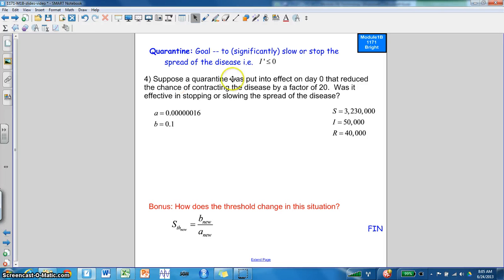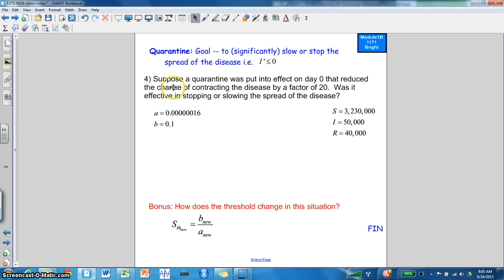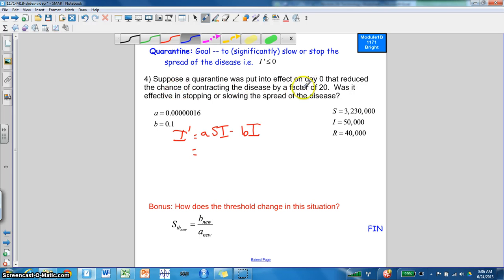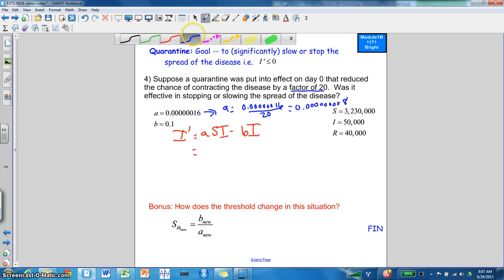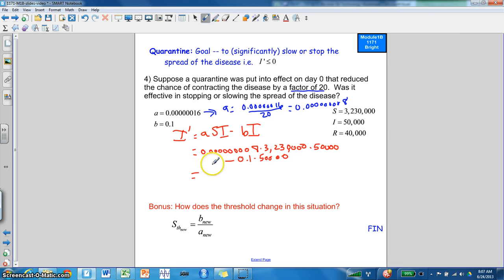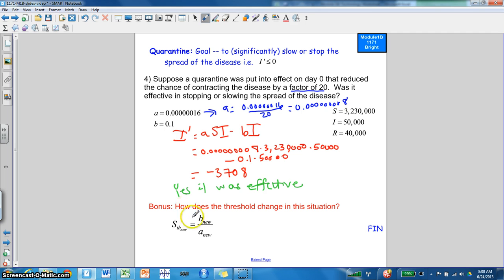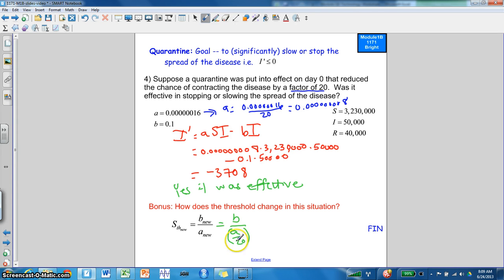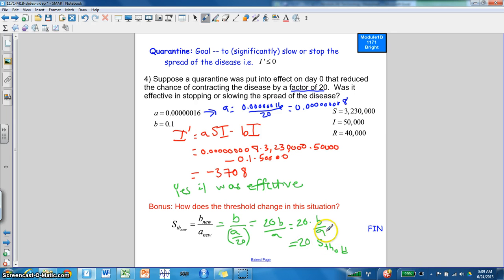SIR Example Part 2